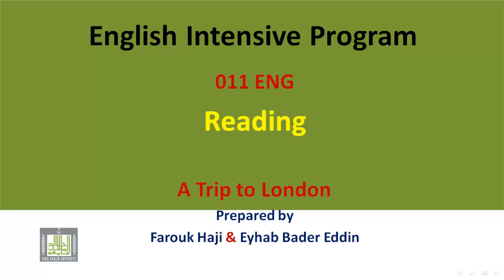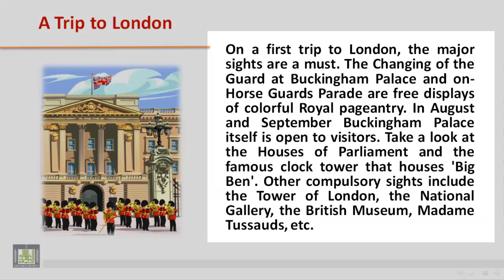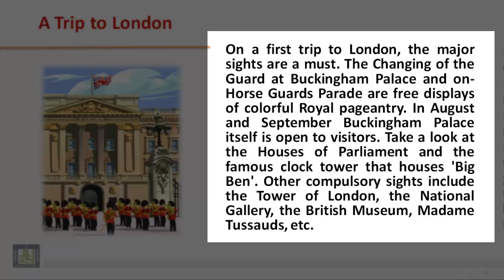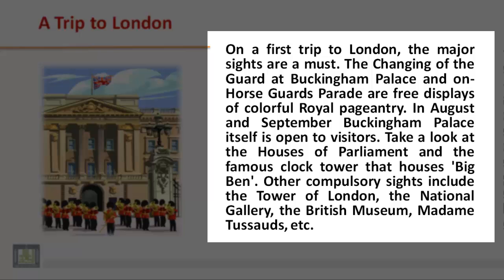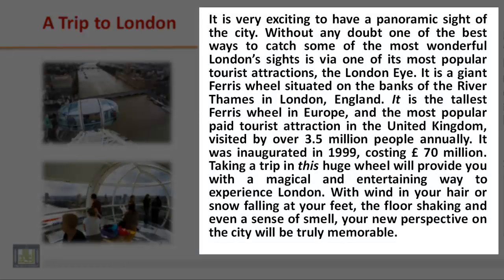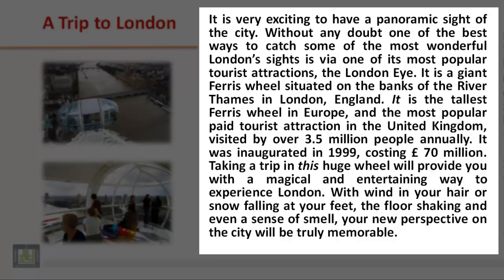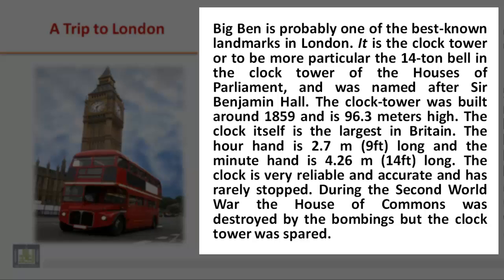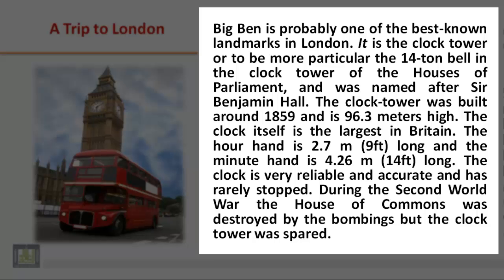READING - A Trip to London